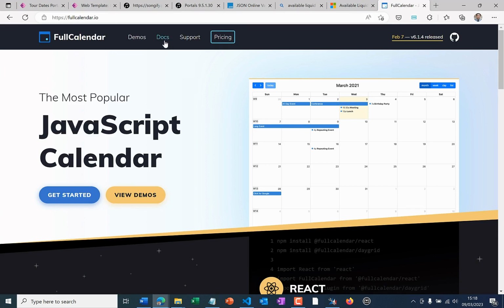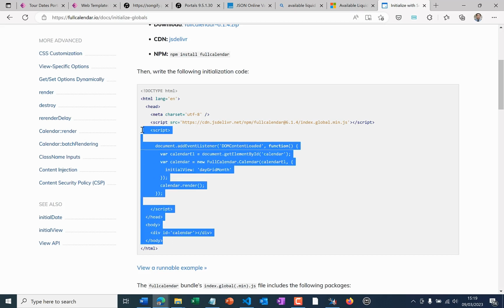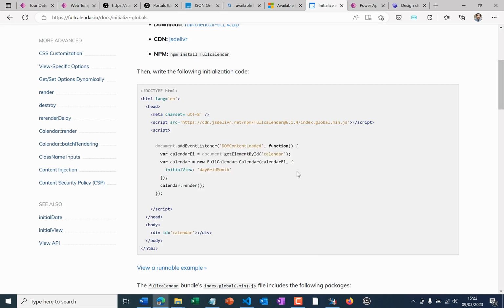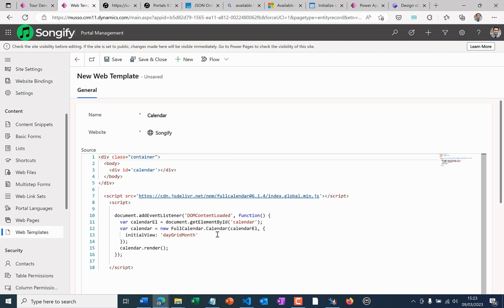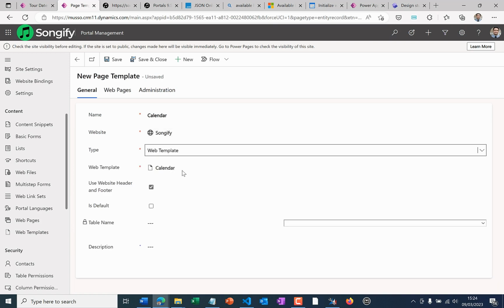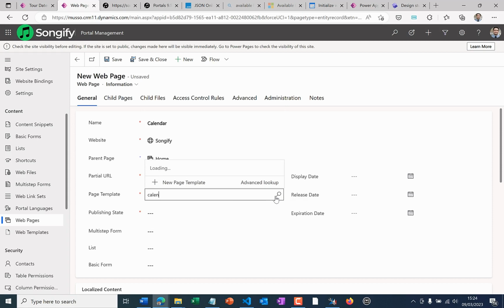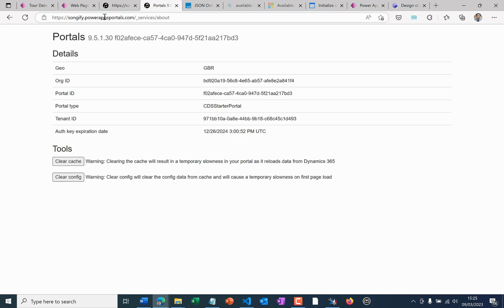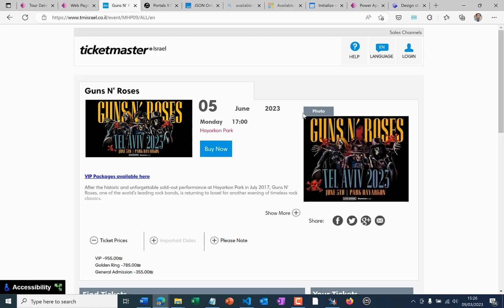Integrate FullCalendar.io in Power Pages: Part 2 - Front End Basics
00:00:00 Introduction
00:00:08 Starting with a snippet from fullcalendar.io
00:01:34 Create a web template in the Portal Management app
00:02:53 Include web template to provide JSON feed of events
00:03:20 Create a page template and web page for our calendar output